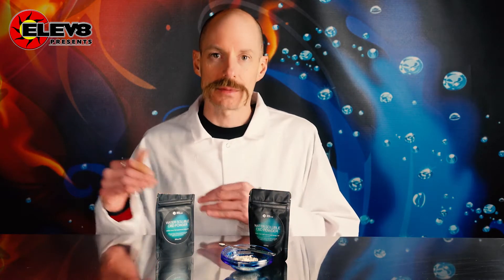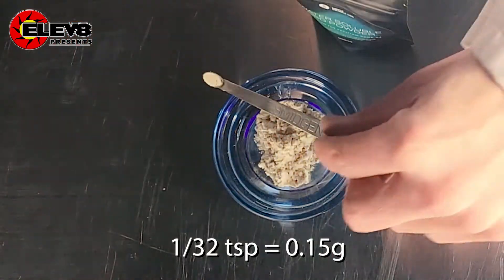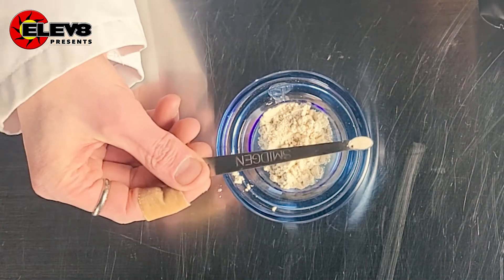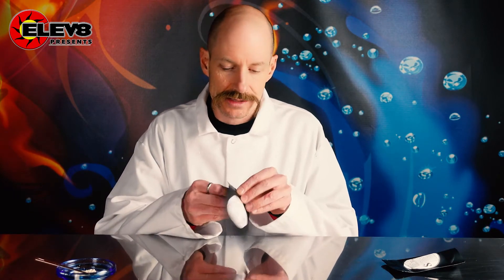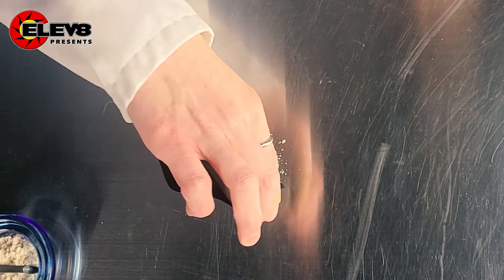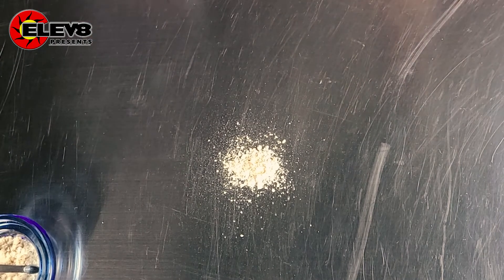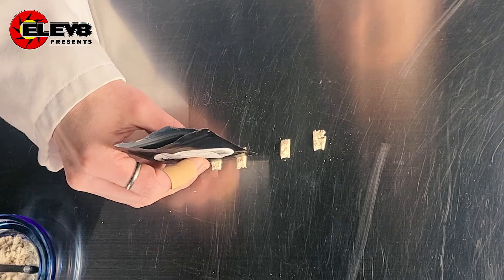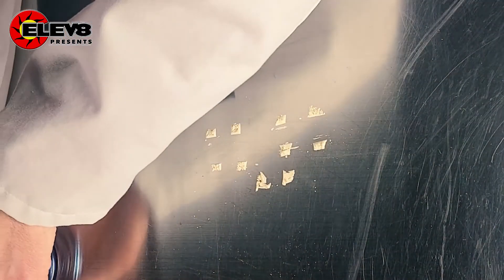How much is a smidgen? How to portion out your CBD powder from Simply Soluble CBD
A smidgen is not a lot.  So how do you know what a smidgen is?
A smidgen is 1/32 of a teaspoon.  When it comes to SImply Soluble CBD powder a smidgen is equal to 1 serving of 10mg of CBD.   This 10 mg of CBD in Simply Soluble has an actual weight of 50mg.  This makes measuring a smidgen fairly easy if you have a smidgen measuring spoon.  If not, it's ok and to find a smidgen get a 100mg bag of Simply Soluble CBD and break it into 10 equal parts.  Now you know what a smidgen looks like of Simply Soluble CBD powder.